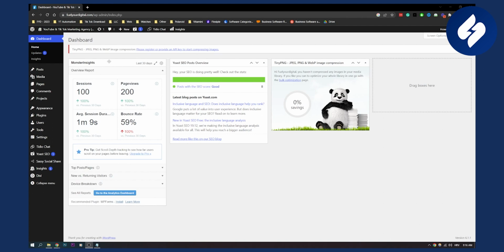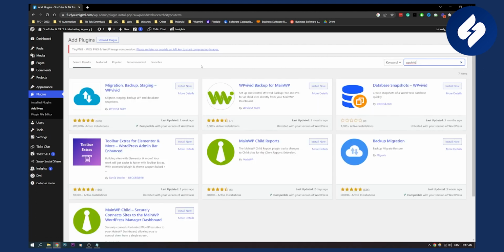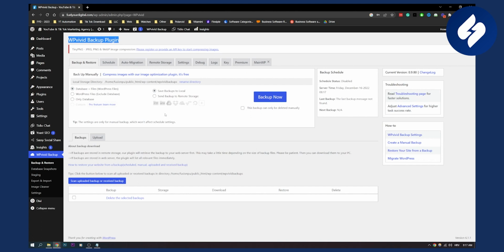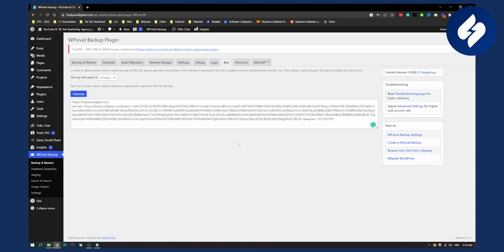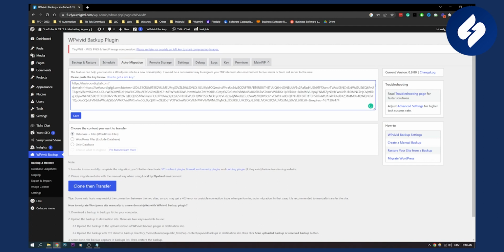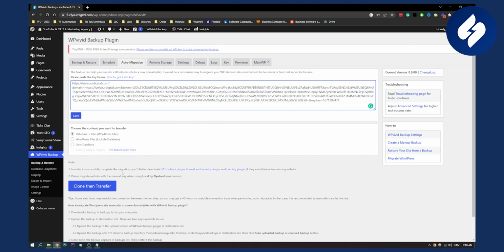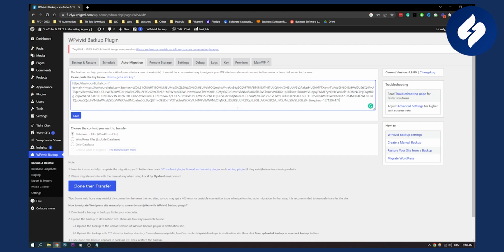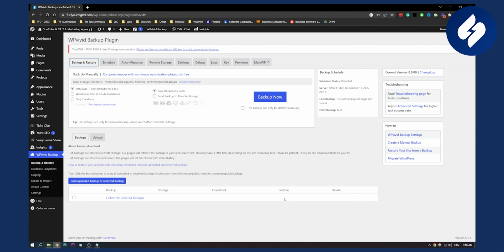How To Migrate Wordpress Site to Another Domain (2023)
In this video, we will show you how to migrate wordpress site to another domain